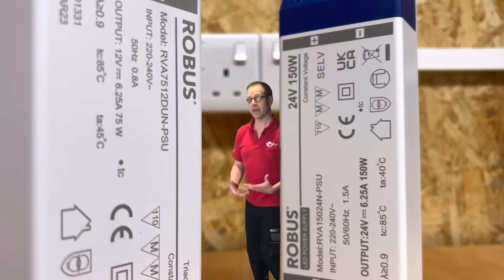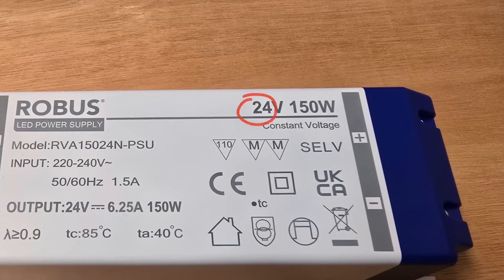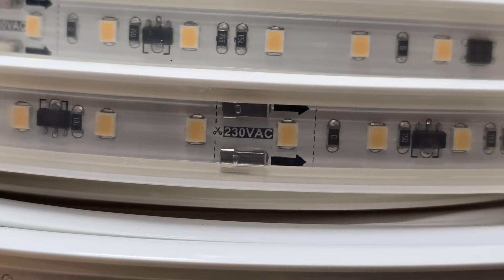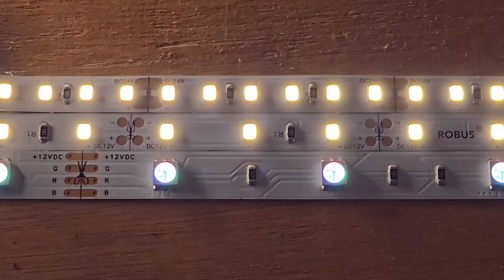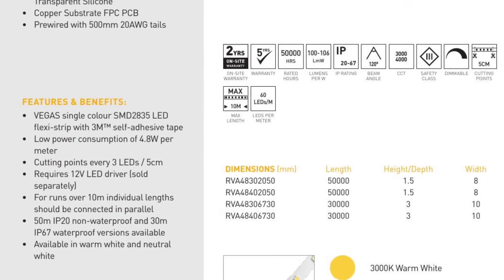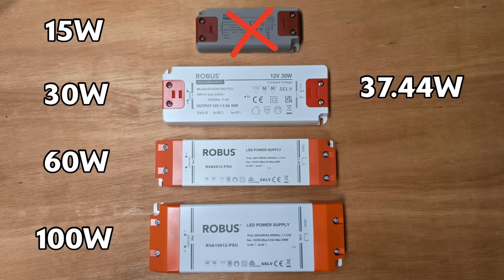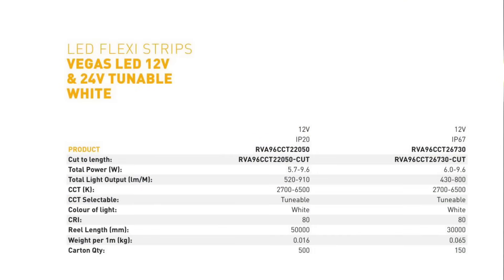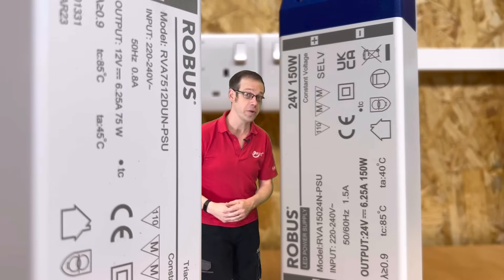Your LED Strip Lights Could FAIL If You Ignore This!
Selecting the wrong driver for your LED strip can lead to flickering lights, low brightness, or even damage to expensive components. In this video, we explain how to choose the right driver by matching voltage and power requirements to ensure a smooth installation. Avoid common pitfalls and get your lighting project right the first time! Watch now to make confident decisions for your LED strip setup.

Learn more about the Range of LED Strip Lighting from ROBUS

Time Stamps ⏱
00:03 Getting the wrong driver can turn a simple installation into a nightmare.
00:19 Free Training Package
00:34 Why problems with drivers happen and the two key factors to consider.
01:00 Overview of 12V and 24V LED strips and their applications.
01:24 Importance of matching LED strip voltage to the driver.
01:40 Introduction to mains voltage strips that don’t require drivers.
01:46 Understanding the power rating of LED strips.
02:02 Effects of LED spacing on light output and power consumption.
02:38 Calculating power requirements for LED strips.
02:58 Example power calculation for an LED strip installation.
03:35 Selecting the correct driver from available options.
04:02 Why a 30W driver won’t work for a 37.4W strip.
04:28 Upgrading to a tunable white LED strip and its impact on power.
04:58 Calculating worst-case power consumption for tunable strips.
05:16 Ensuring proper driver selection for reliable performance.
05:23 Why LED strips may dim even with the correct driver: Volt drop.
05:33 Free Training Package